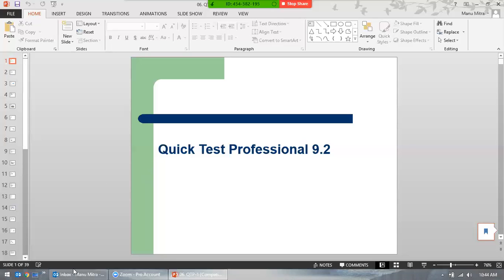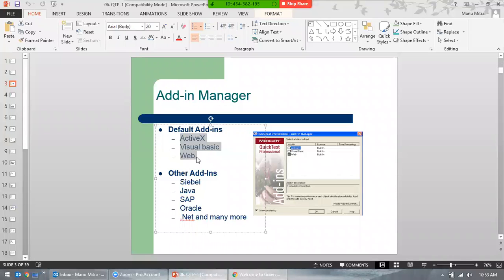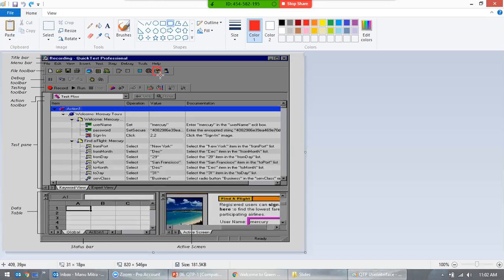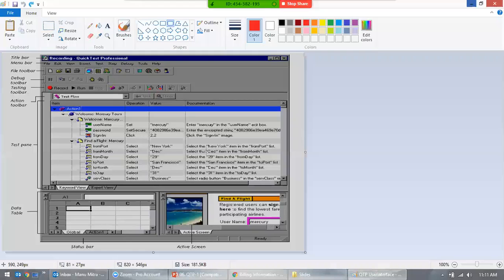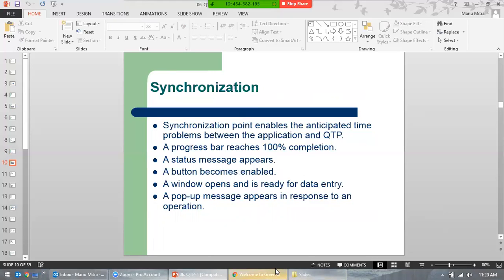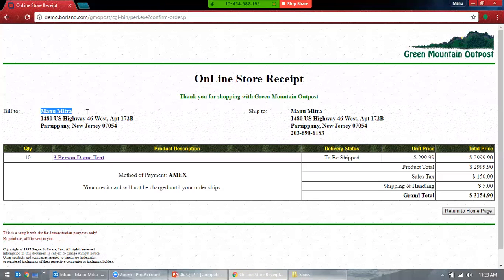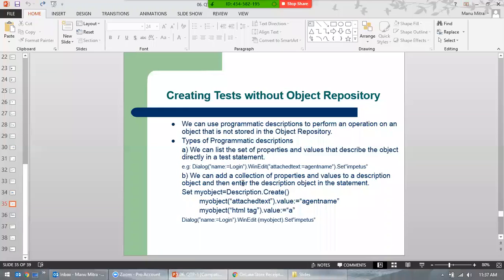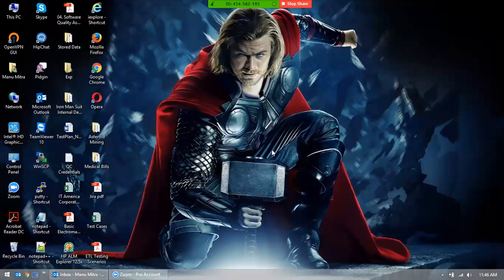09. QA Class by Manu (Apr 13, 2017 - Apr 26, 2017)